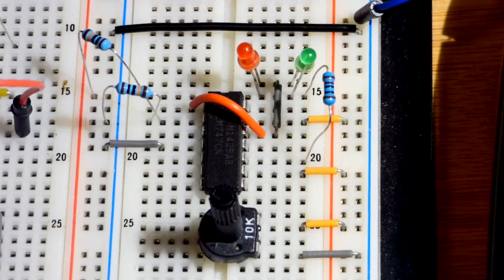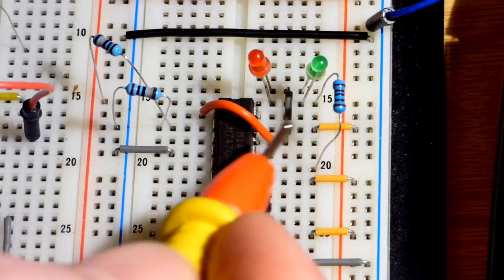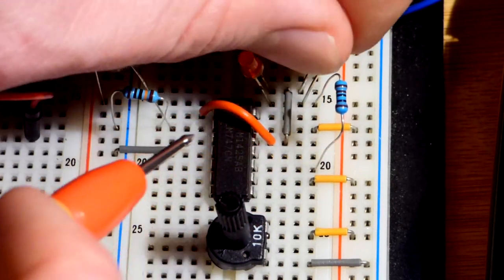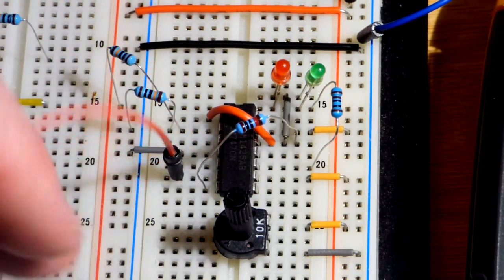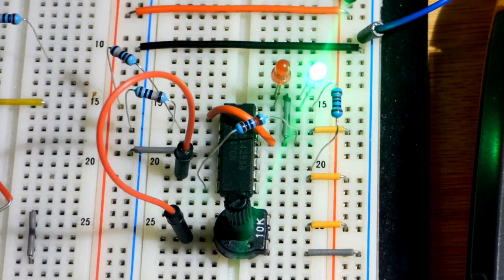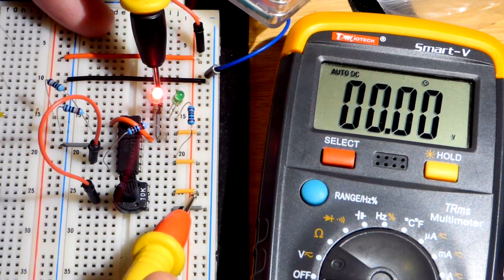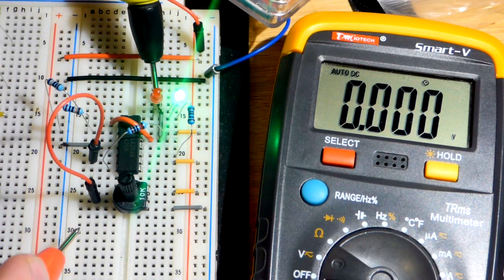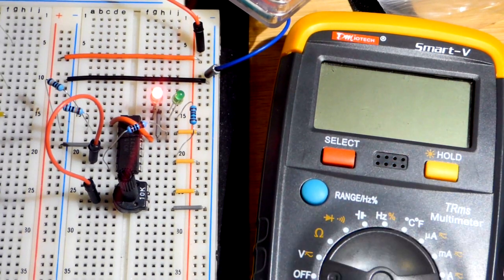LM747 747 dual op amp comparator circuit and virtual ground demonstration circuit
LM747 747 dual op amp virtual ground and voltage follower unity gain amplifier demonstration circuit.
How I make wires to go over breadboard integrated circuits with wire cutter stripper tool
Quick look at LM747 dual op amp integrated circuit IC wired as 2 virtual ground circuits
741 op amp rail splitter circuit to produce split power supply